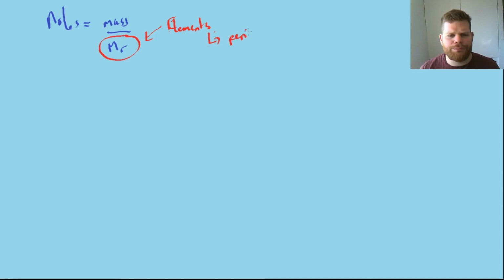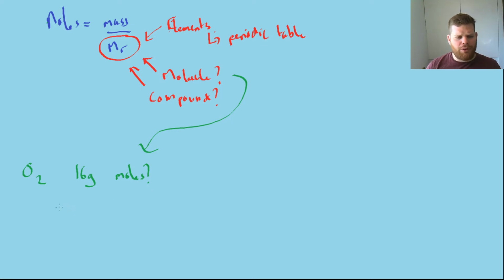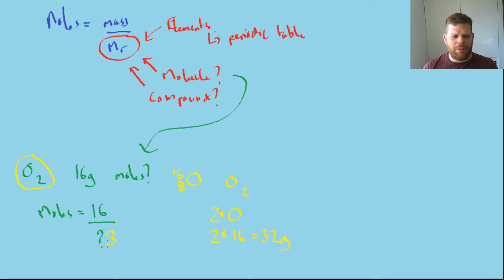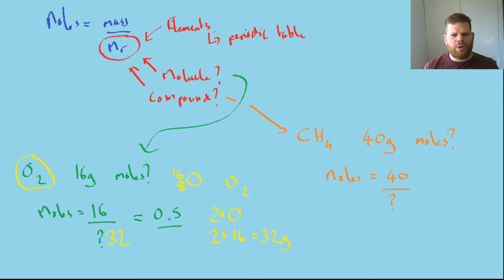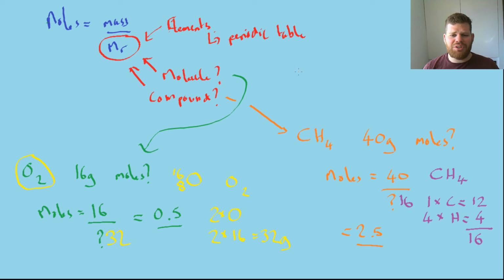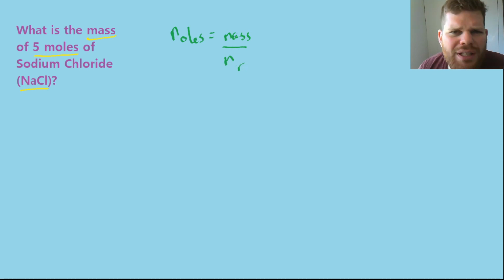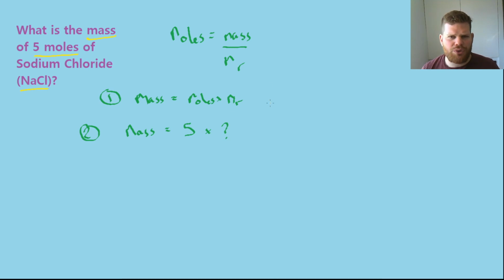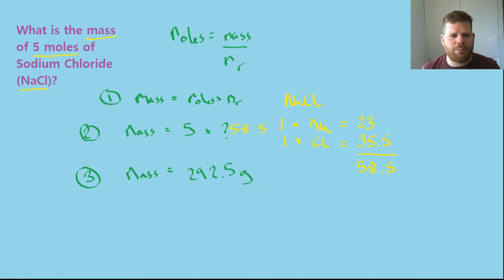GCSE Chemistry: Moles #2 - Amount of Substance for Molecules and Compounds